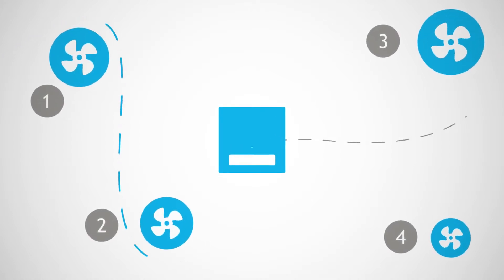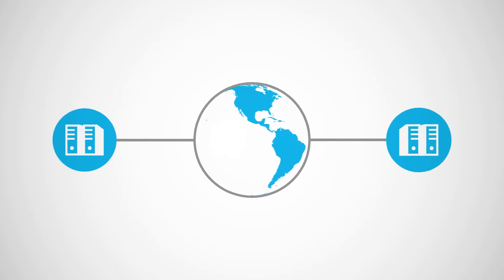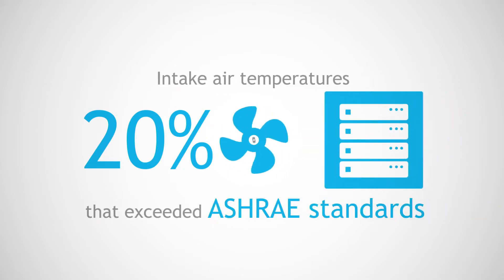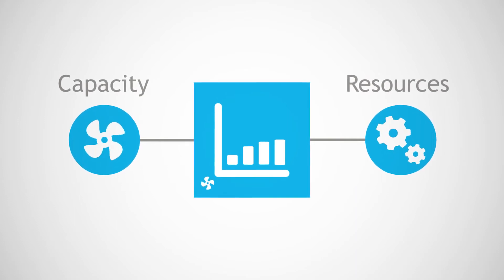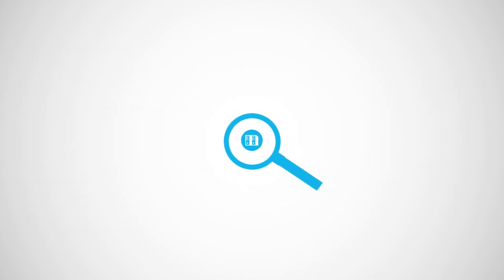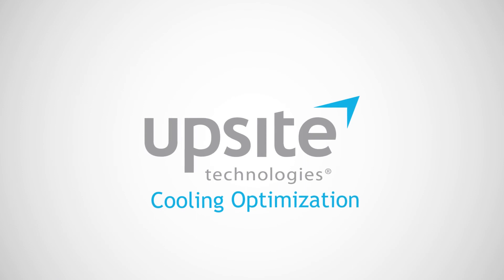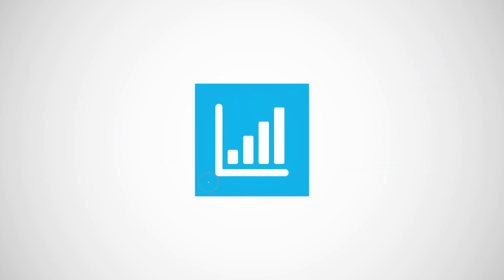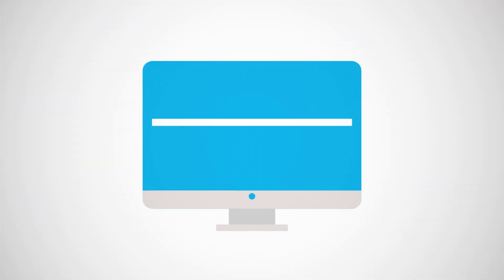Cooling Capacity Factor Metric (CCF)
Upsite developed the Cooling Capacity Factor (CCF) as a metric to benchmark rated cooling capacity vs. utilization. By calculating this number, you can determine how well you’re utilizing your cooling infrastructure.